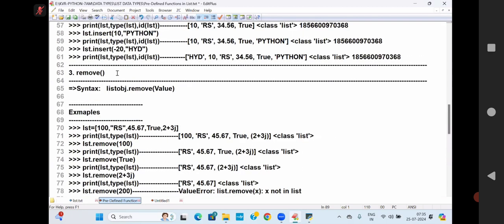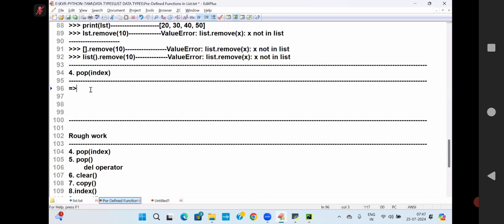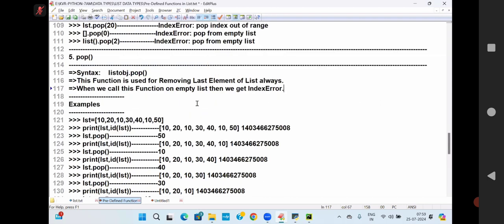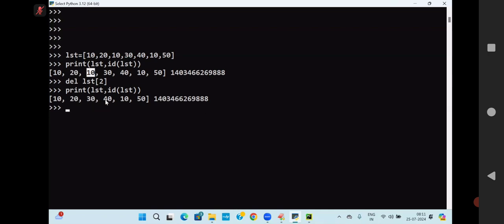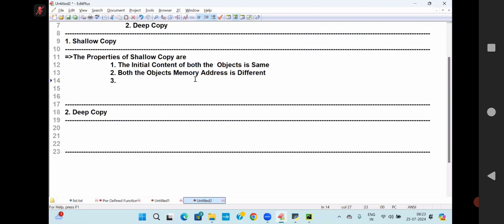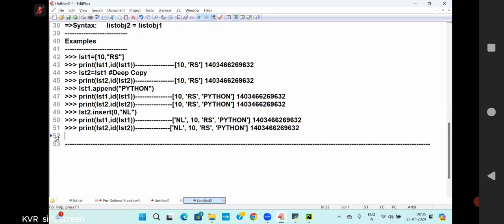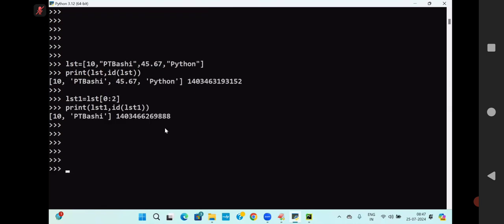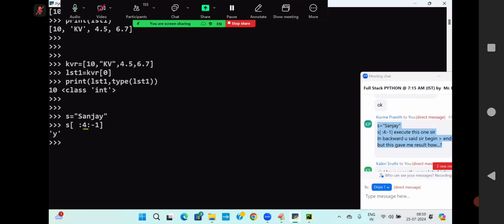7AM PYTHON SESSION - Screen Recording 2024 07 25 084158